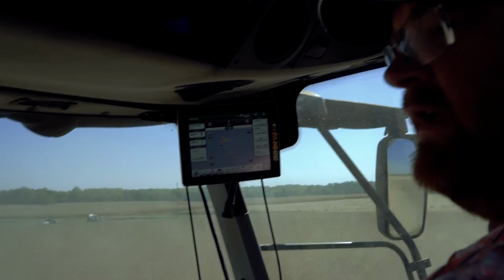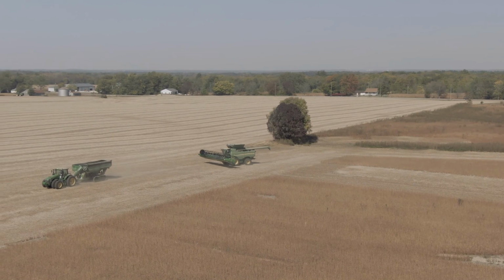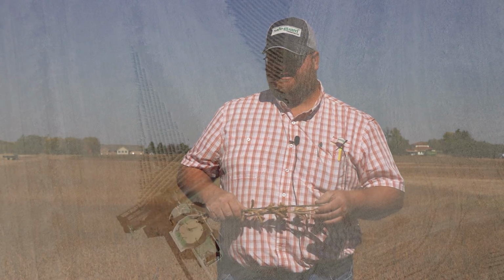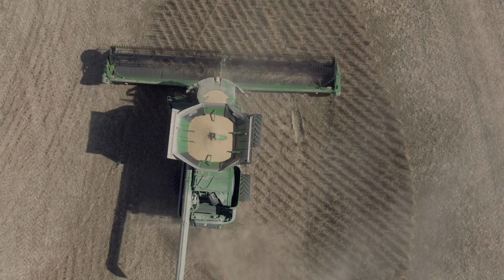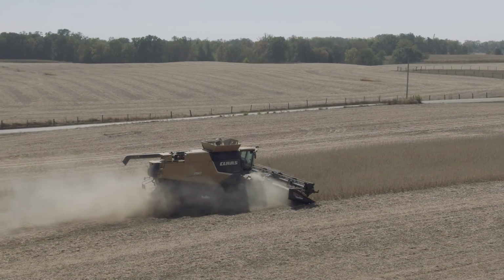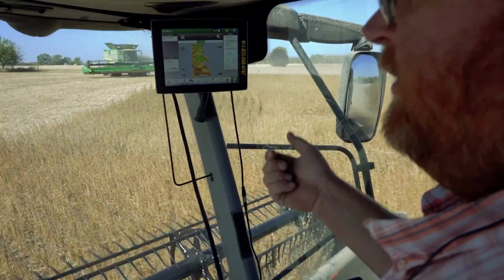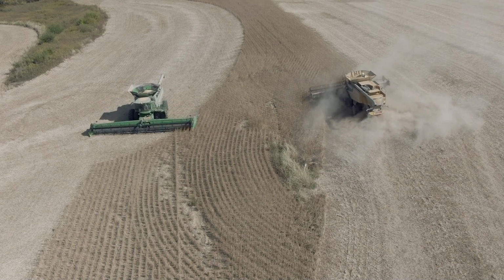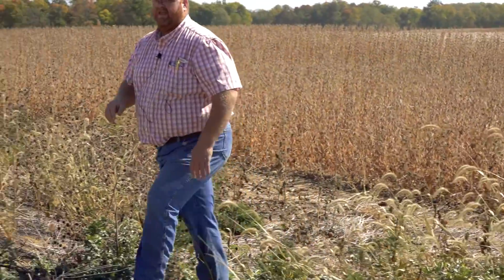Hodgen Farm Harvest Update